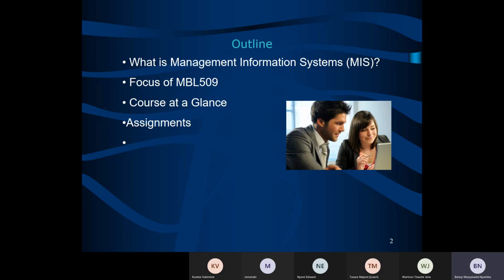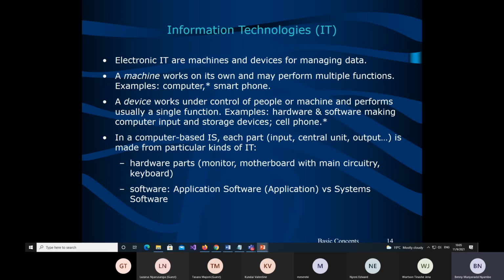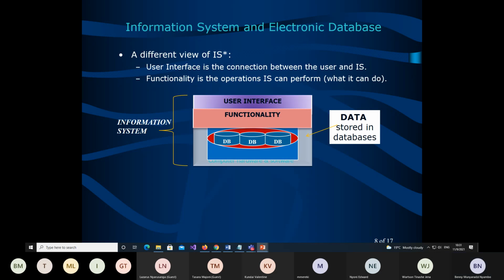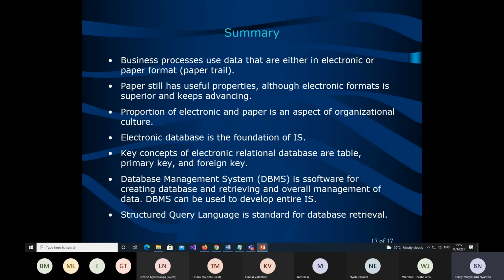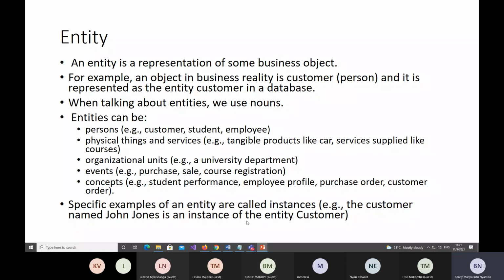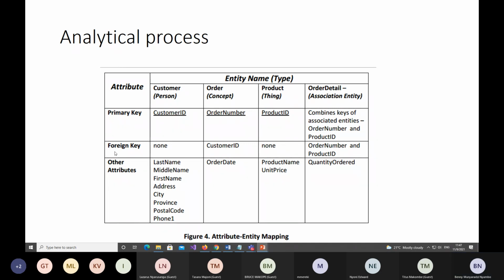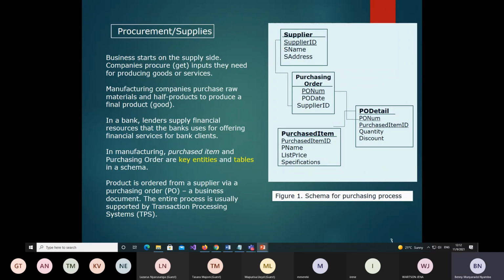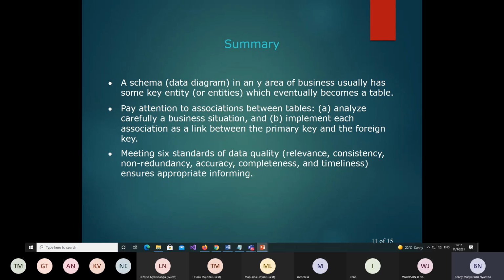MBL509 Management Information System Lecture 1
This is the first lecture in the BUSE EMBL 509 lecture series. In this video we look at data and data management.